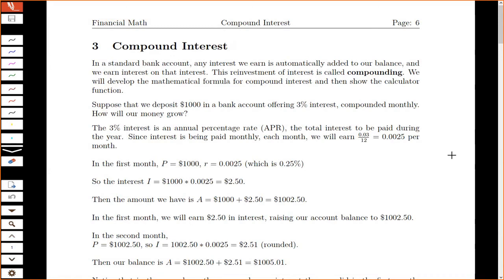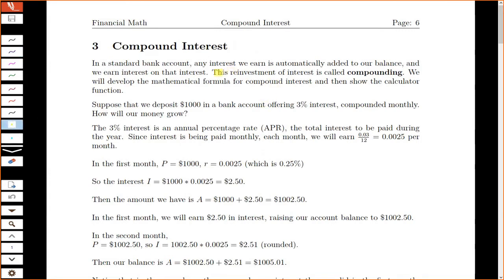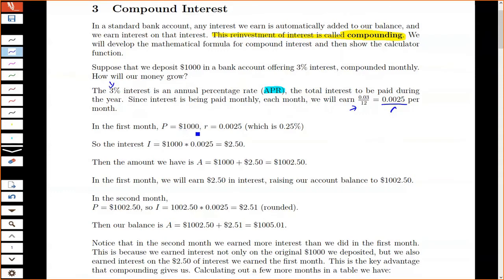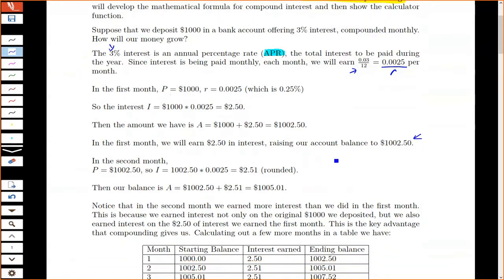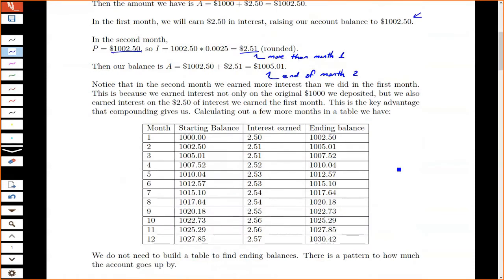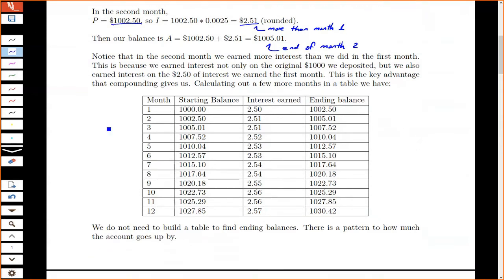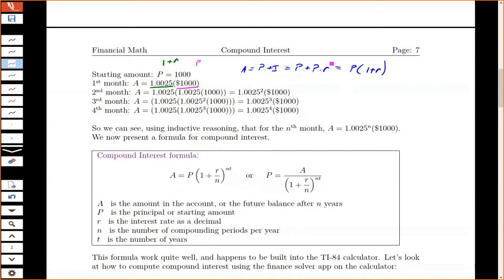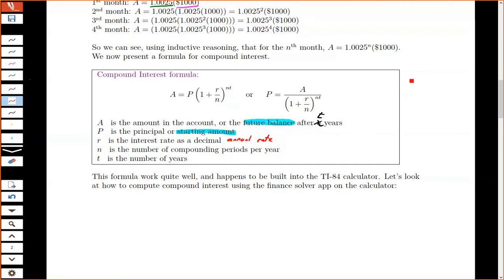1.3.1 - Compound Interest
Compound Interest explained in detail.